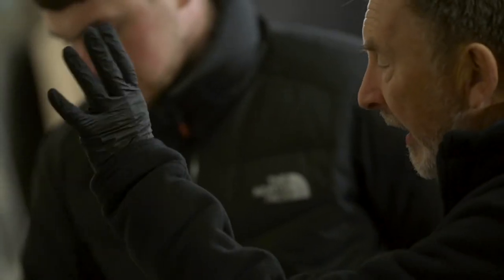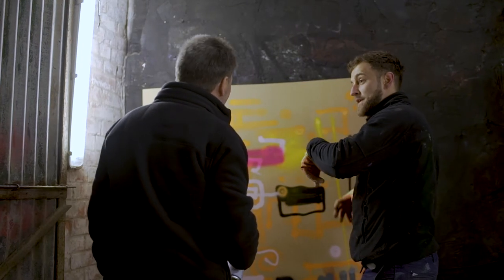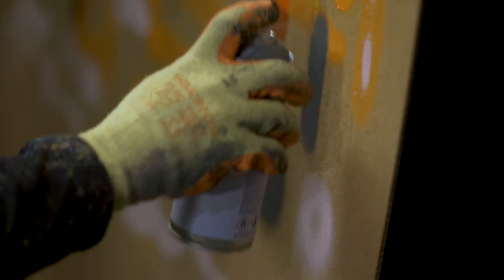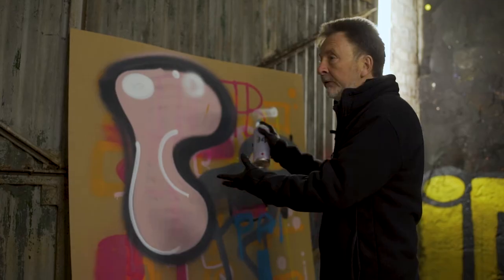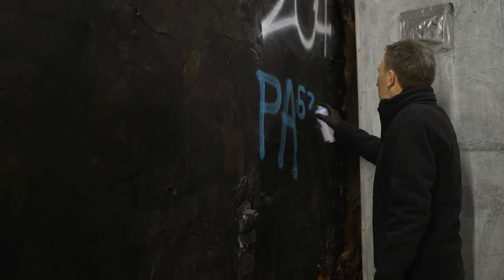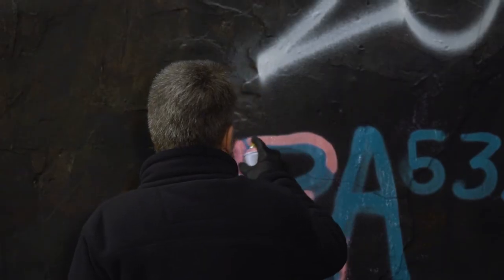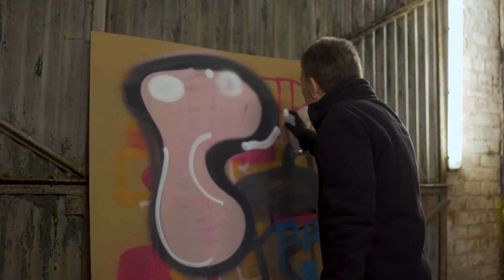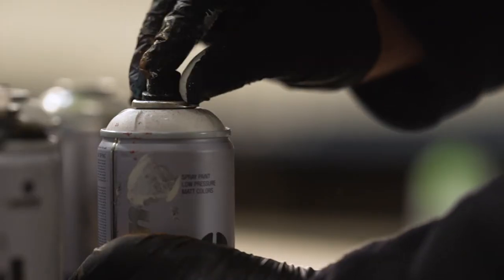Fill Your Blank Canvas With Colour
You're never too old to learn something new, which is why we challenged retired science teacher and Hull 2017 volunteer Paul Benson to try his hand at something entirely different - aerosol art.

To find out how you could challenge yourself to something new, visit hull2017.co.uk/makeithappen